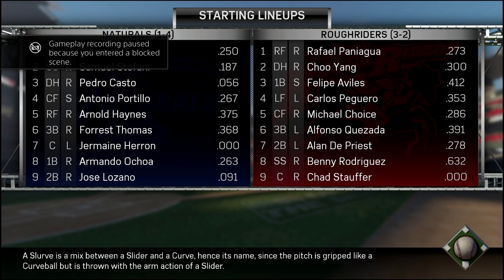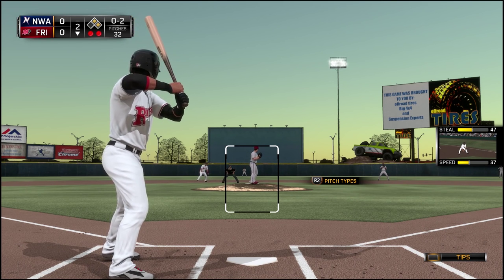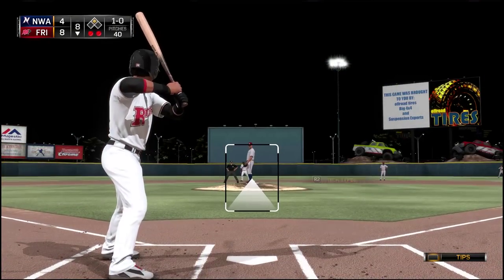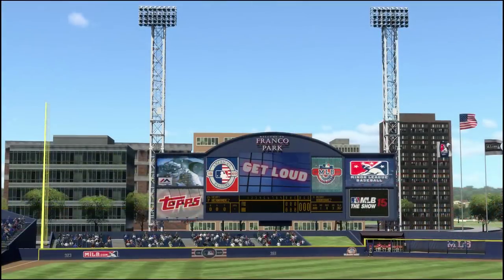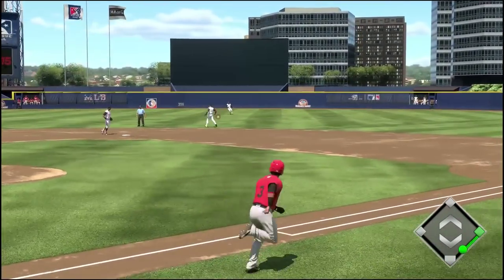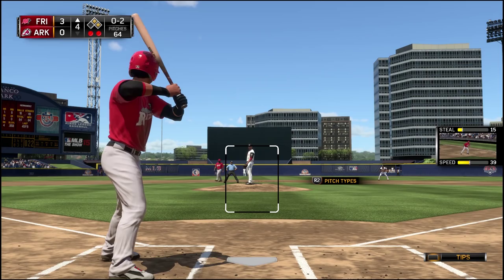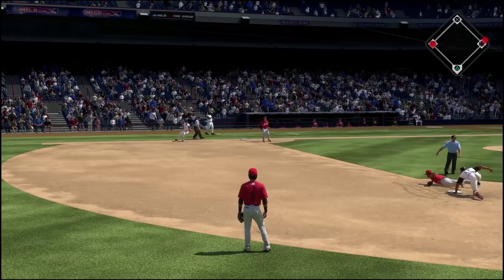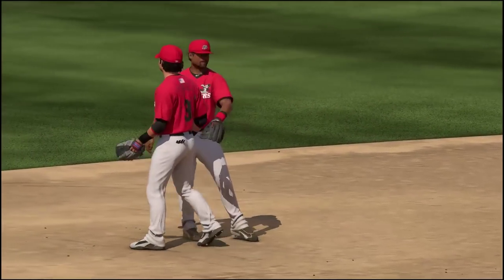DERPY FIELDING by Benny The Jet Rodriguez! - MLB 15 THE SHOW ROAD TO THE SHOW - Episode 05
MLB 15 The Show Gameplay | MLB 15 Road to the Show | Benny "The Jet" Rodriguez Road to the Show

Benny "The Jet" Rodriguez is improving every day in Double-A, but there are still some down times. Watch as he makes some STUPID plays in the field.

I'm also playing MLB 15 The Show in a Road to the Show, so check out that series as well!